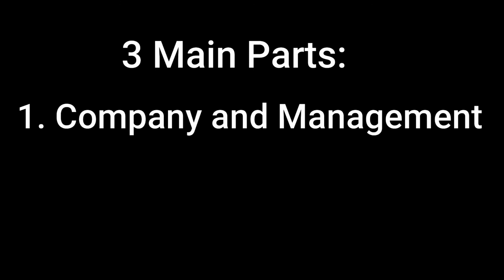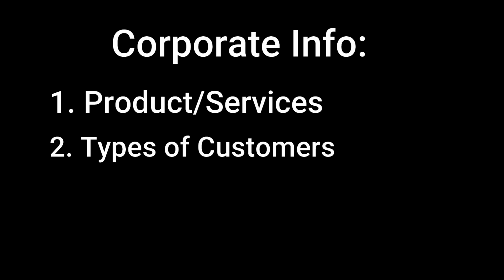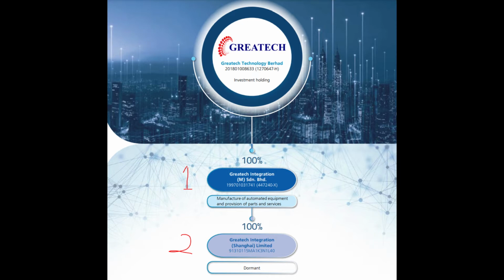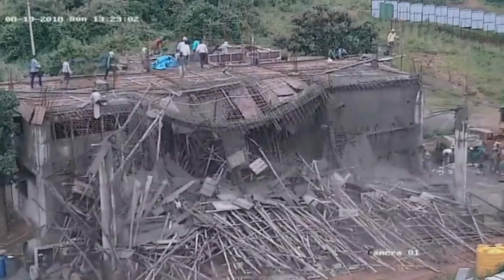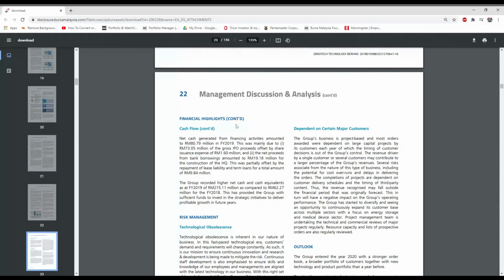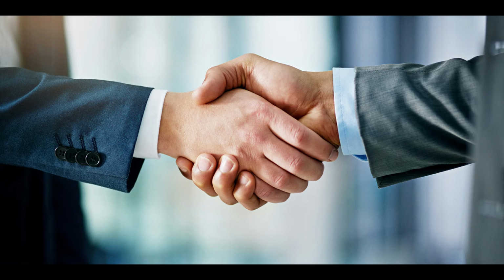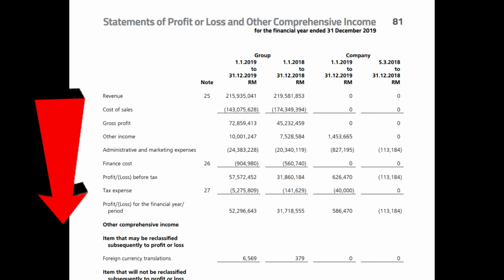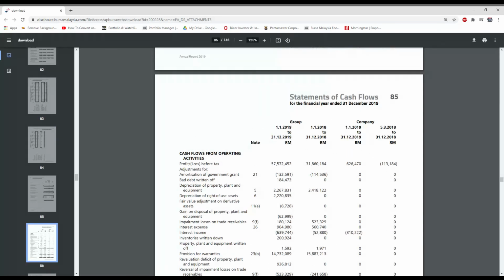How To Read An Annual Report | GreaTech As Case Study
How to read an annual report? Is it necessary to read through the entire thing from page 1 to the last page of the report?

In this video, you will be learning how to read an annual report and what are key segments that I normally would pay attention to.

Also, I'll be using Greatech's annual report as a case study to explain the process.

I'm not a licensed financer. Whatever i shared in this video is purely education and entertainment purposes. Kindly seek out for professionals for any advice.